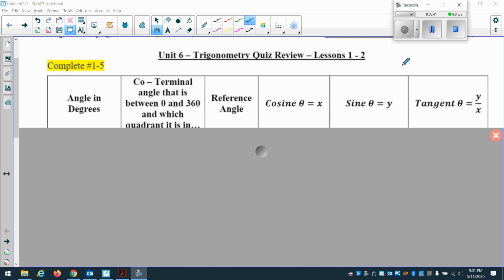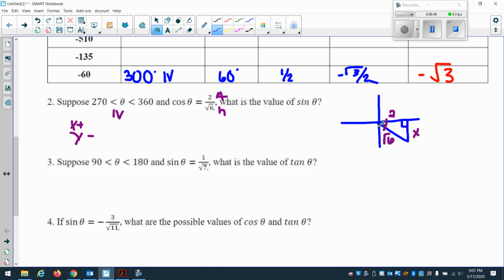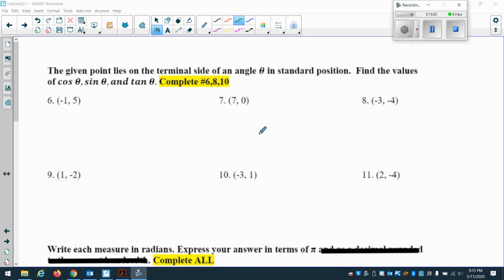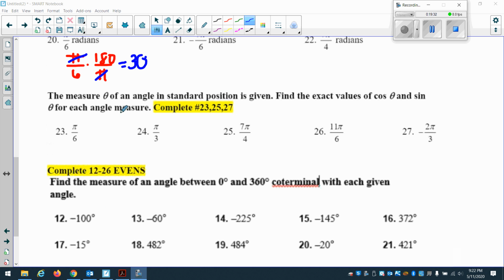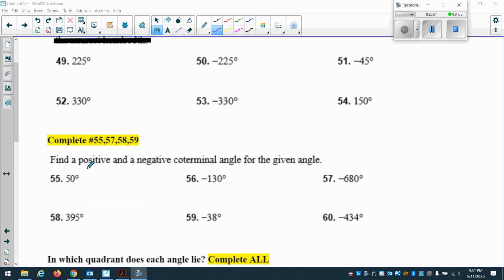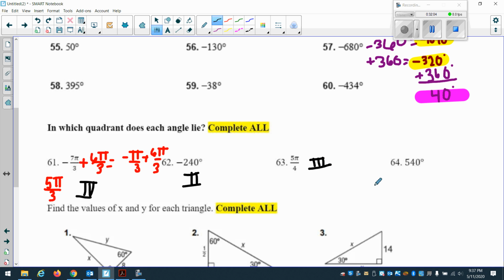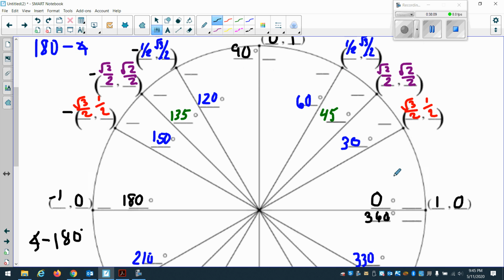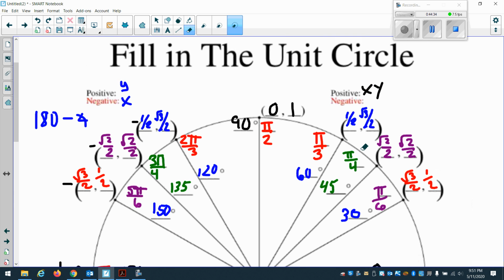6 1 6 2 review questions